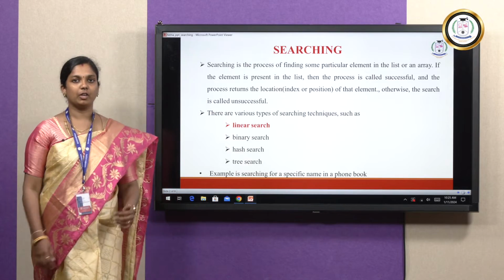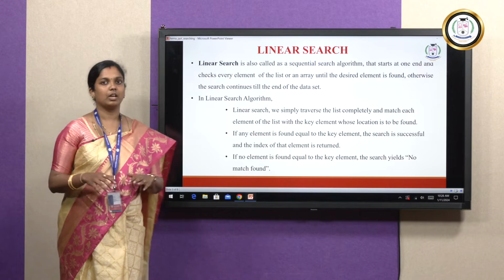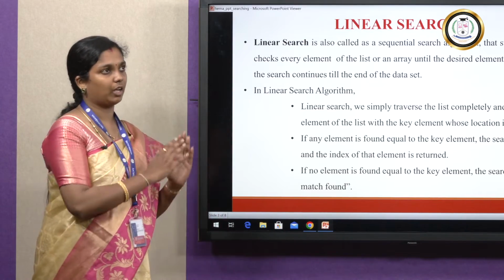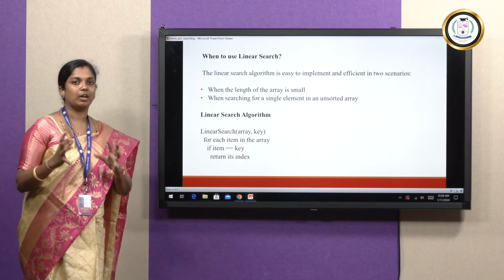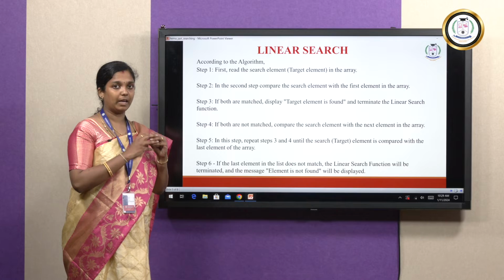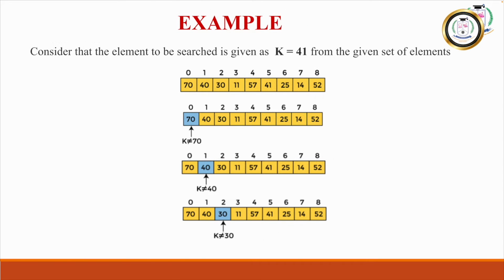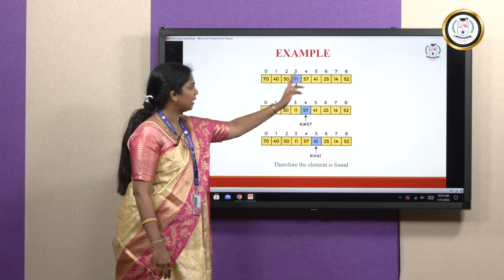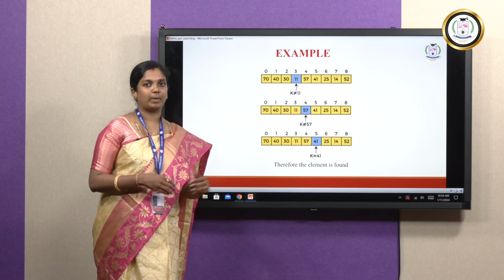Searching techniques in data structure - Ms S Hemalatha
In this video, following subtopics  have been covered:
The video describes the searching techniques used in the concept of data structures. Searching is the process of finding some particular element in the list or an array. If the element is present in the list then the process is called successful and the process returns the location(index or position) of that element otherwise the searching is called unsuccessful. Introduction on various searching techniques used in data structures is discussed briefly and linear searching concept is elaborated in detail with an example. Linear search is also called a sequential search algorithm, that starts at one end and checks every element of the list or an array until the desired element is found, otherwise the search continues till the end of the data set. In the first step, read the search element that is the target element in the array. In the second step compare the search element with the first element in the array. If both are matched, display "Target element is found" and return the index or position of the element and terminate the Linear Search function. If both are not matched, compare the search element with the next element in the array. In this step, until the search (Target) element is compared with the last element of the array the step is repeated.  If the last element in the list does not match, the Linear Search Function will be terminated, and the message "Element is not found" will be displayed. Thus the elements are searched and found in a sorted or unsorted array.